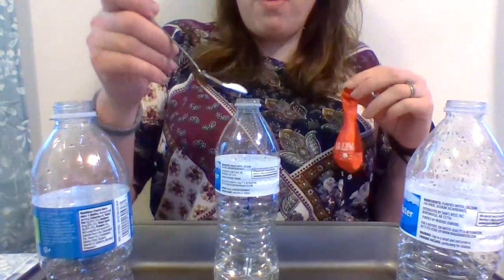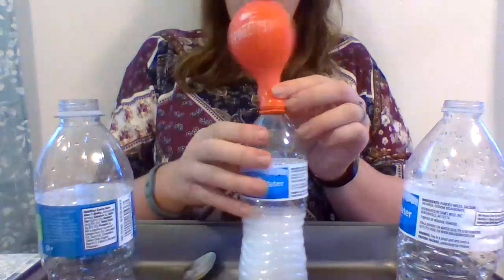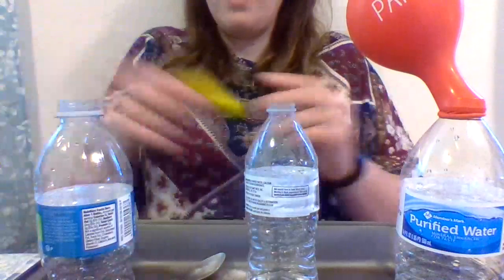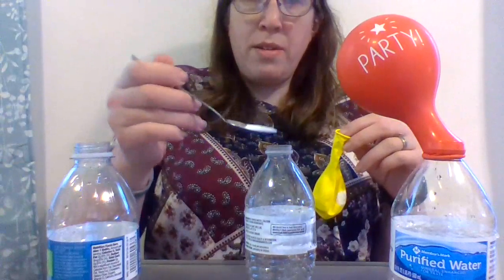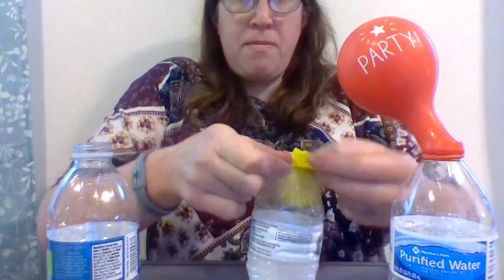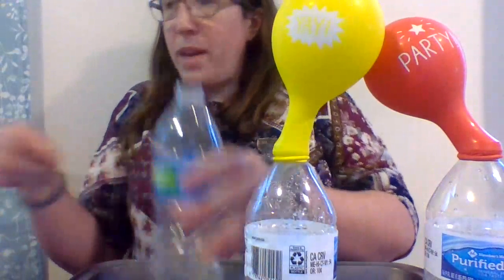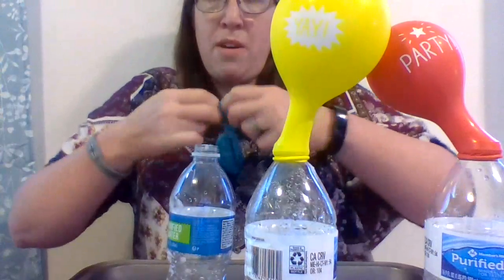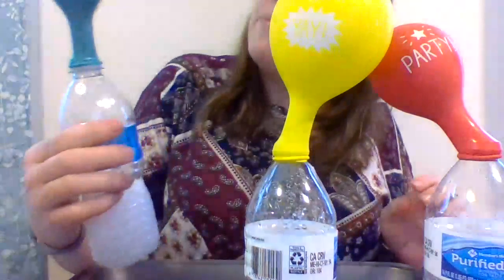Balloon/vingar and baking soda